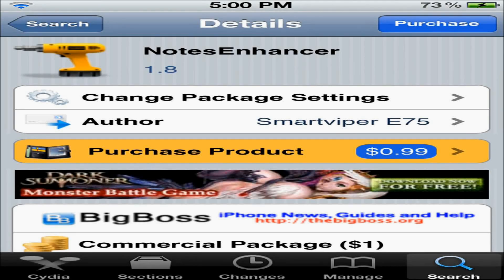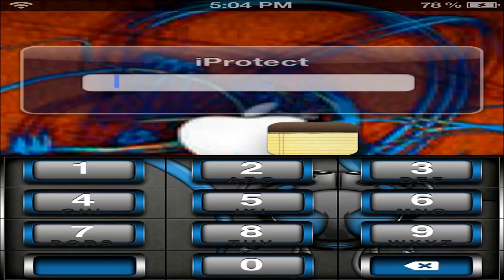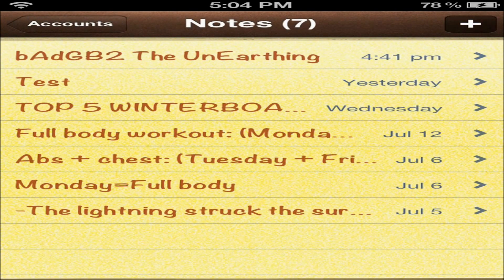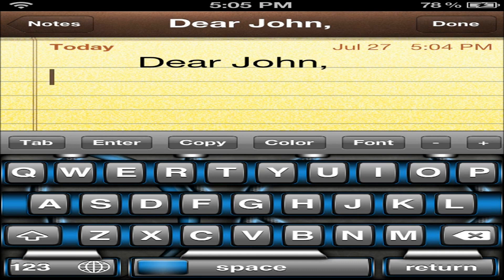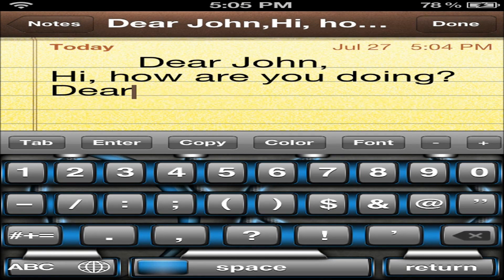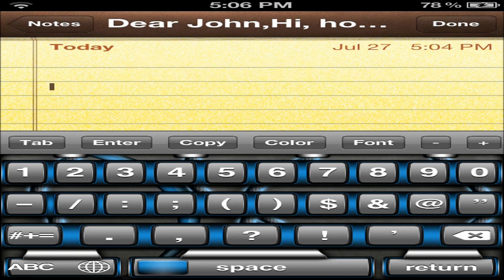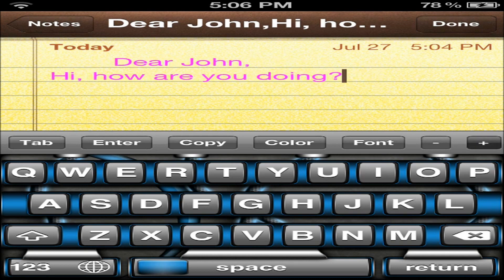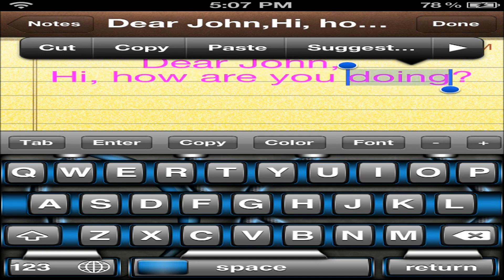NotesEnhancer - Tweak - Live Notes Up To It's Full Potential!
-READ-
Price: $0.99
Author: Smartviper E75
Version: 1.8

NotesEnhancer is a very useful tweaks if you're a note-taker. This tweak really brings the Notes application to its' full potential. NotesEnhancer gives you a few new options on your keyboard to edit the text of your words written on the Notes application. These options include: Tab, Enter, Copy, Color, Font, +, and -. Each one of these perform a specific useful task. Check it out if you use the Notes application a lot! Rate: 7.5/10

2. Inbox me on YouTube or comment on one of my YouTube videos.
5. Comment on my blog.

The Best Reviews On The Latest And Greatest Jailbreak Tweaks, Mods, And Themes!